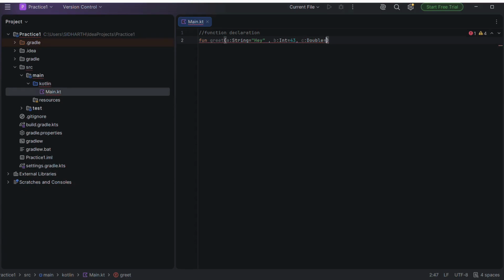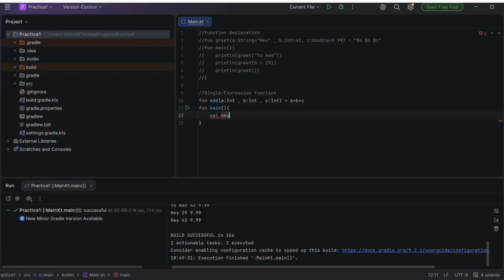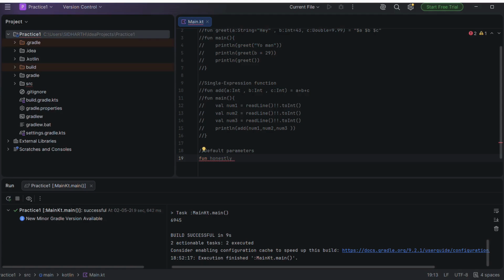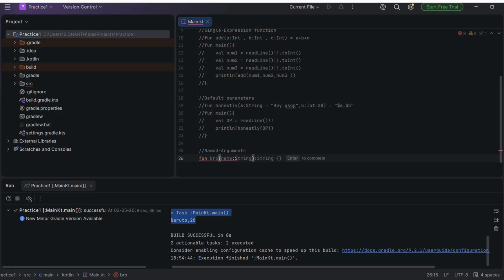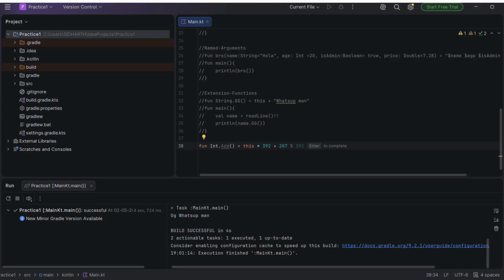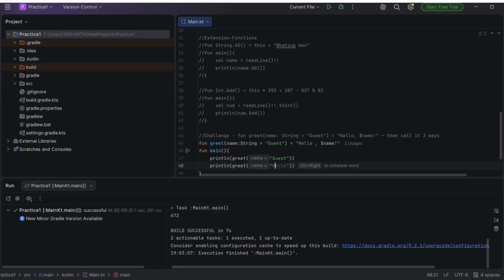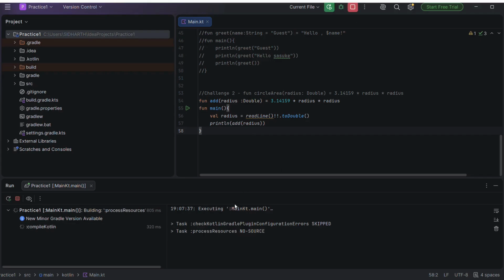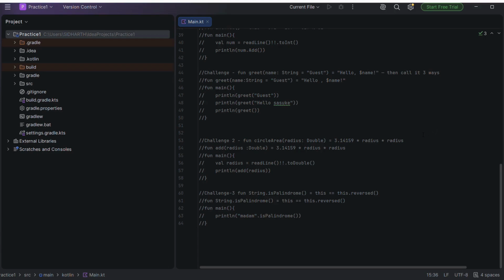Kotlin Extension Functions are a Superpower! (Beginner’s Guide) 🦸‍♂️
Master Kotlin Functions in this beginner-friendly tutorial! 🚀
In today’s video, we dive deep into one of the most important concepts in Kotlin — Functions.

📌 Topics Covered:
    Function declaration in Kotlin
    Parameters and return types
   Named arguments
   Default parameters
   Single-expression functions
   Writing concise functions like:

fun add(a: Int, b: Int) = a + b

* Introduction to Extension Functions

💻 Practice Included:
✔️ Kotlin Tour – Functions section
✔️ Create utility functions such as:

fun greet(name: String = "Guest") = "Hello, $name!"

🎯 Goal of this video:
Learn how to write clean, readable, and reusable Kotlin functions like a professional Android developer.

If you're learning Kotlin for Android Development, Jetpack Compose, or software engineering interviews, this series will help you build a strong foundation step by step.

0:00 – Intro
0:40 – Function Declaration
2:30 – Single-Expression
4:45 – Default Parameters
7:00 – Named Arguments
9:15 – Extension Functions
12:00 – 3 Challenges
14:30 – Outro